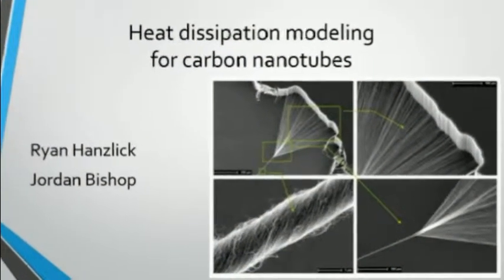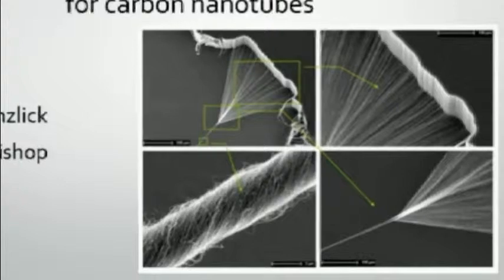Heat dissipation modeling for carbon nanotubes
Our senior design elevator speech for our research based project for the heat dissipation and distribution modeling in carbon nanotubes and fibers